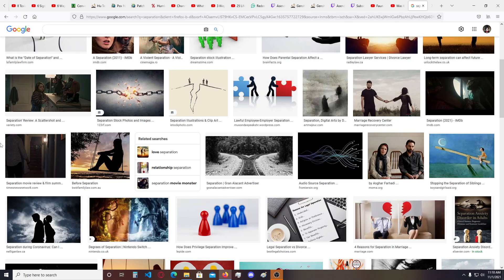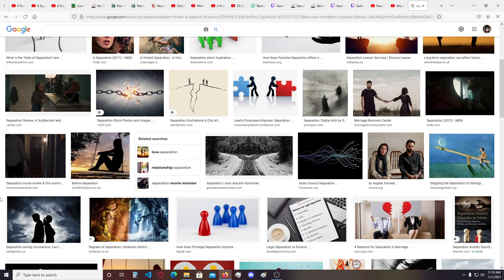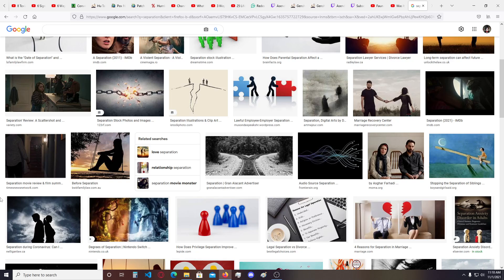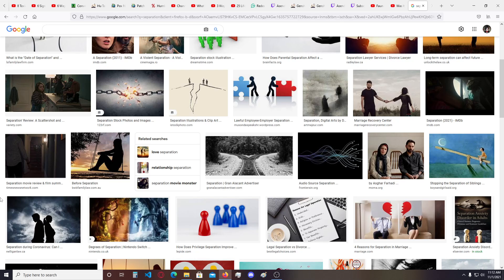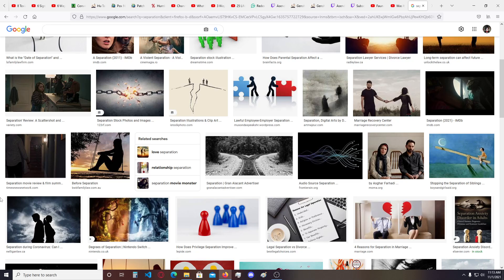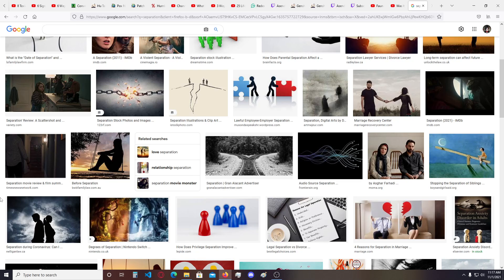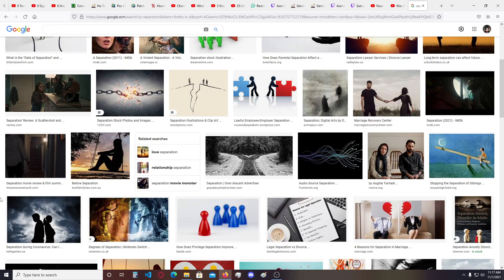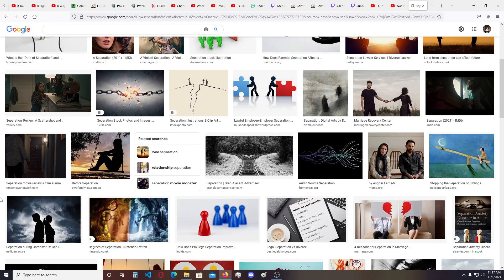DEEPER UNDERSTANDING - illusion of choice. Supporting something still separates you from the others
"Support something that you truly love, else you shall support what others implement."
"Rather than a ruler in a dying/ dead world I'd rather be a beacon in a world that's bustling with life so as to push its progress even further."
"King over a wasteland is still king over a waste."
"If you don't live your life, someone else will. Ancestral karma may be strong, yet it can be transcended. Just like dragons appear to be strong in fantasy. Still stories teach us that no matter how powerful dragons are, they can still be defeated."
"Choice may matter but has to be taken consciously, for if done unconsciously it means someone or something else decides for you, for you are not at the helm of your physical vehicle." - Miyumi Kurokami